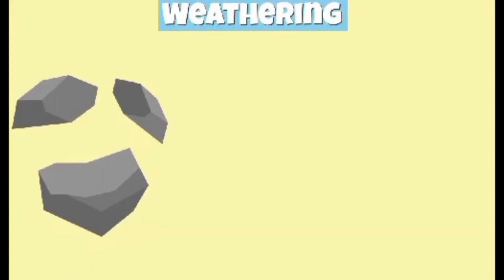Group 4 Presentation on: Stratified Rocks and How They’re Formed